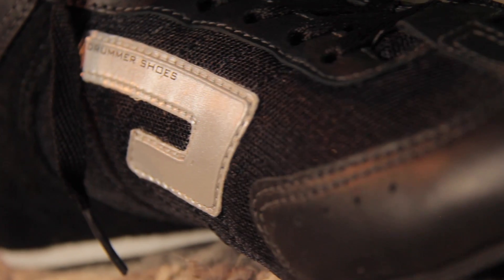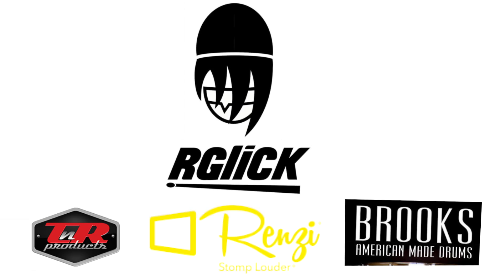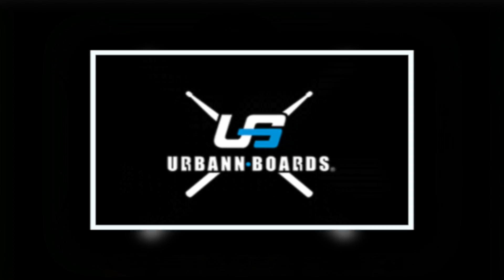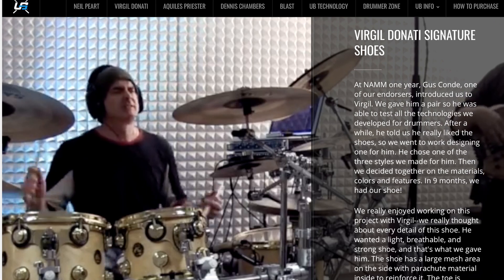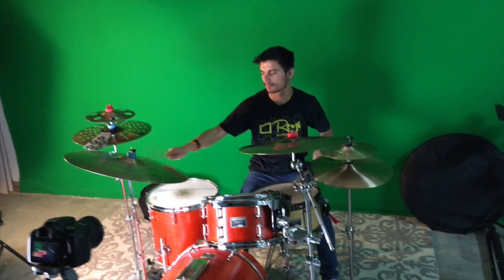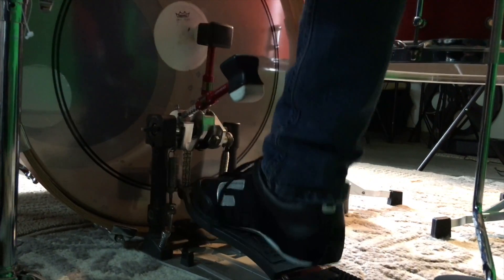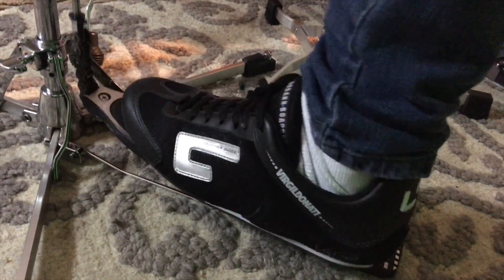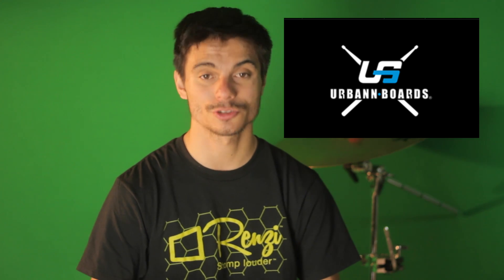Urban boards vid Ryan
Hey guys! Enjoy the new vid!